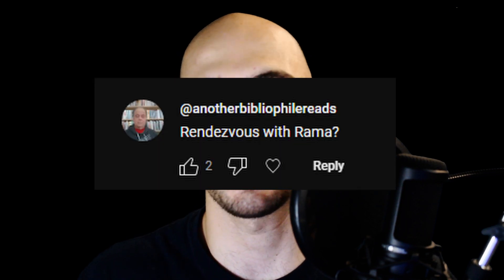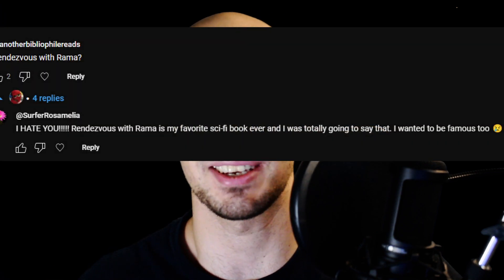Where Asimov Was Wrong: The DUMB AI fallacy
Isaac Asimov was one of the greatest Science-Fiction writers of all time, but even he was not immune to making mistakes. Today we are going to talk about one of them.

** Resources **

Holy music - Missa pro defunctis - VII. Sanctus by Papalin